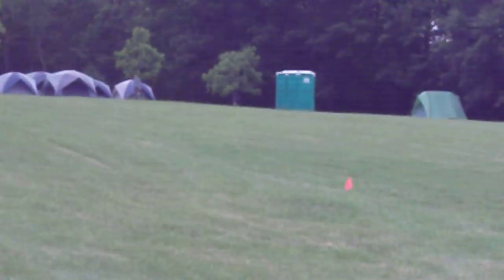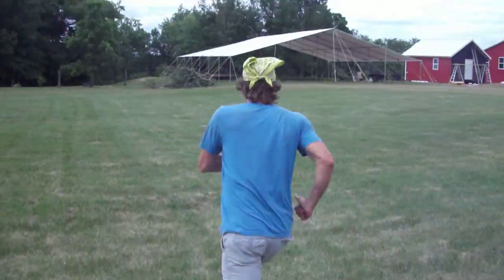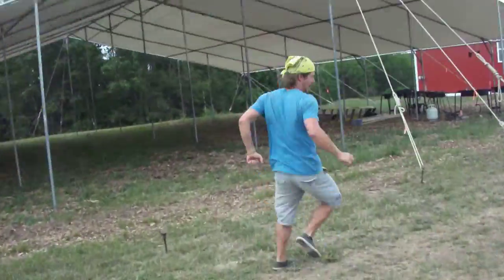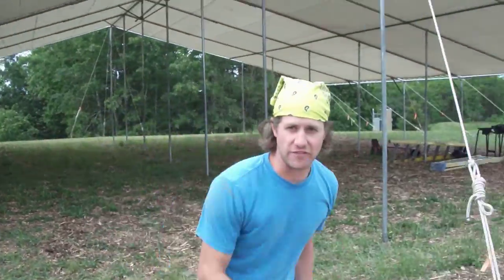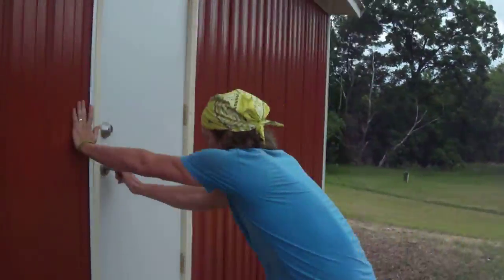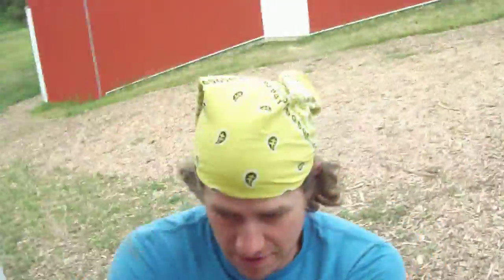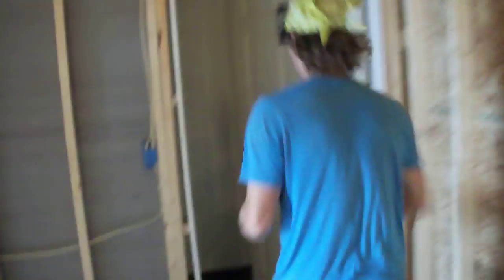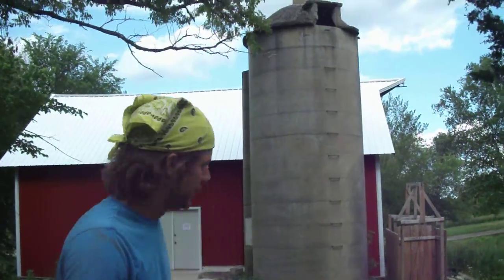Training Camp Running Tour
I thought I would give a running tour of our new training camp.

Special thanks to Brian Meaden, leader of the Costa Rica team for doing the hard work and following me with the camera!